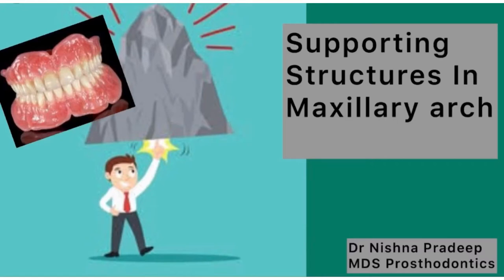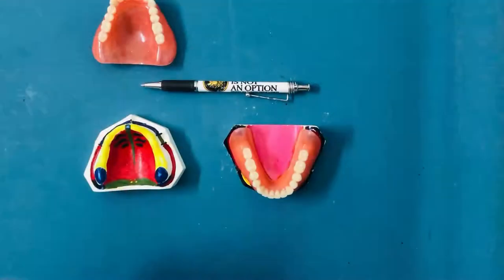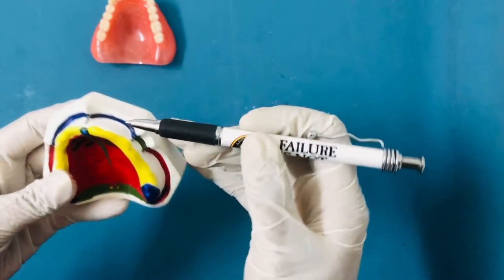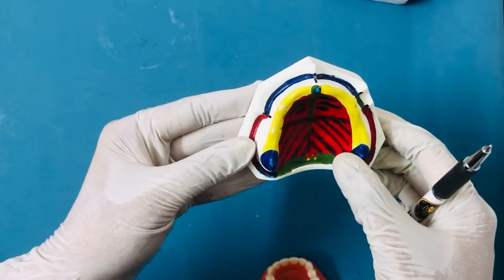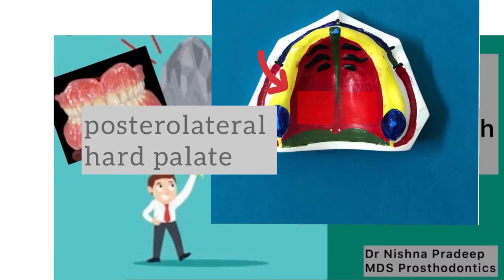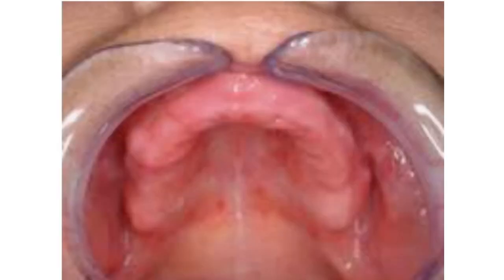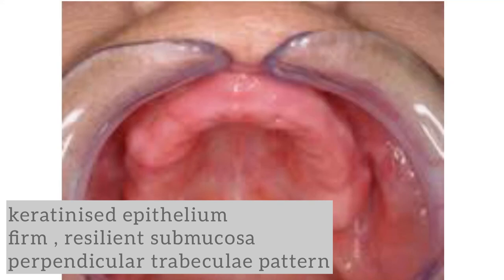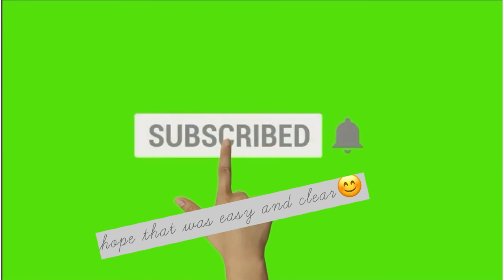Supporting Structures in Maxillary arch/ Anatomical Landmarks/ Part 3. (Sl No 10)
supporting structuresmaxilla

are areas capable of withstanding forces of mastication acting on the denture bearing area , due to certain anatomical features like having keratinised masticatory mucosa, firm submucosa and favourable trabecular pattern of underlying bone.These areas are least prone to resorption
Depending on its efficiency to provide support and withstand stress they can be divided into:

1)primary stress bearing area
       postero lateral aspect of
       hard palate

2) secondary stress bearing areas
      rugae area
      maxillary  tuberosity
      slopes of residual ridge

Residual ridge resorption (RRR) is a term that is used to describe the changes which affect the alveolar ridge following tooth extractions, which continue even after healing of the extraction socket.
• There exists a wide variety of shapes and sizes of residual ridges. They are categorized into common residual ridge configuration in a system of six orders given by Atwood.
Order1-Pre-extraction.
Order2-Post-extraction.
Order3-High, well rounded.
Order4-Knife-edge.
Order5-low, well-rounded
Order6-depressed.